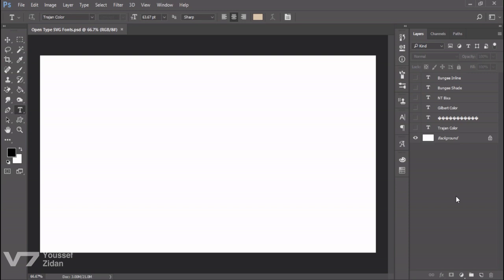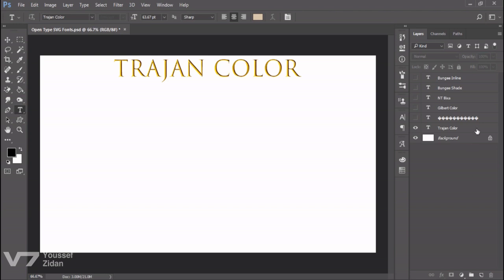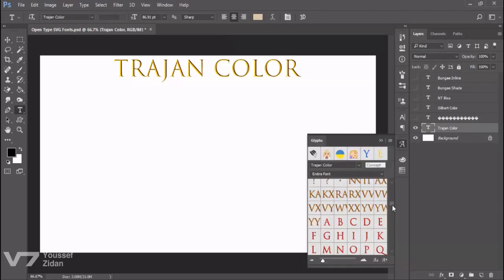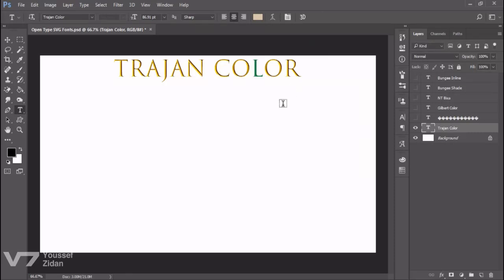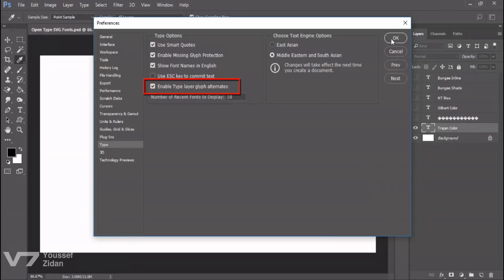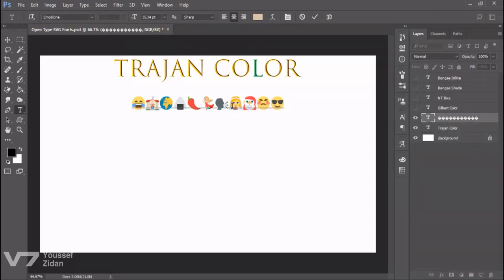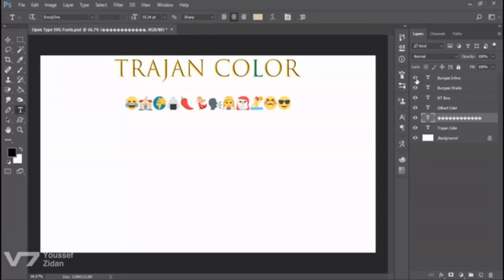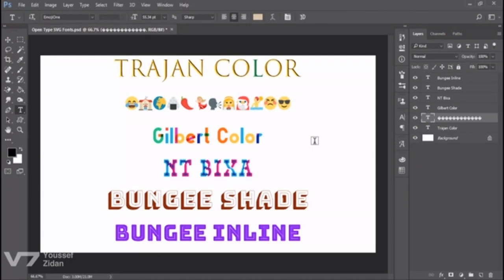How To Open Type SVG Fonts Adobe Photoshop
Adobe Photoshop
How To Open Type SVG Fonts Adobe Photoshop 2020